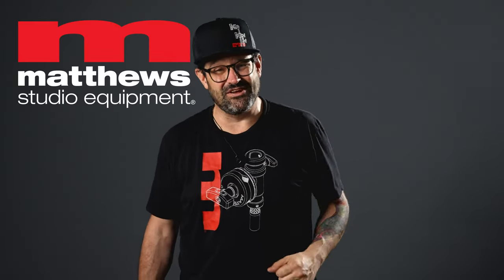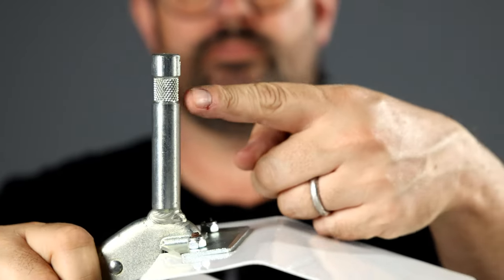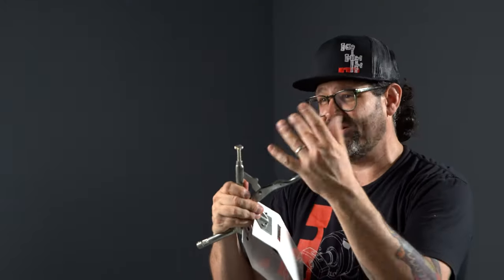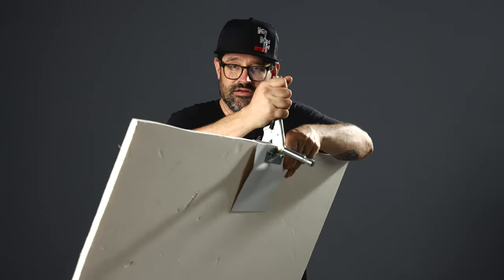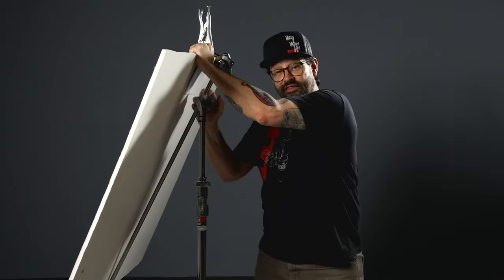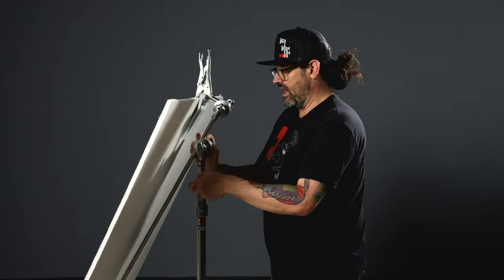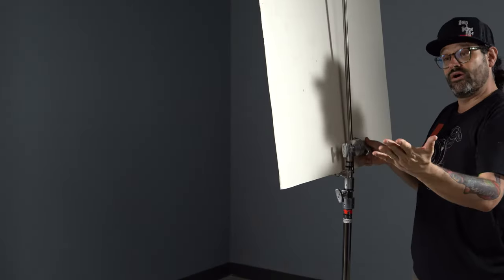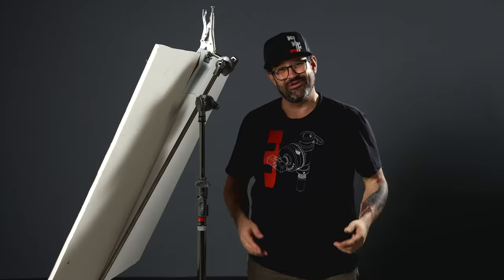The Matthews Quacker Clamp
Bounce card support at it's finest. The Matthews Quacker Clamp goes by many names, Duckbill, Platypus, Onkie Bonk, Lips...even a Bead Board Holder, imagine that! No matter whet you call it, it's job is to reliably support bounce cards wherever they are needed. Built on the adjustable Original Vise-Grip Clamp with two  7"x7" plates mounted to securely sandwich bounce material in place. A welded Matthews 5/8" Baby Pin is featured so that the Quacker Clamp can interface with an array of standard grip equipment, most commonly a 2.5" grip head.
Check this video out for info on the build, the usage and a few tips on working with the Matthews Quacker Clamp.